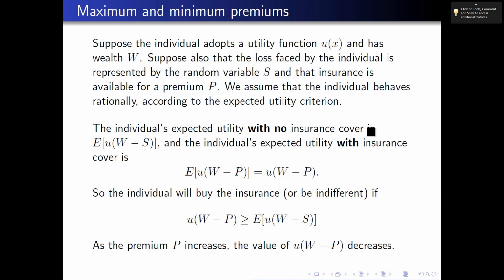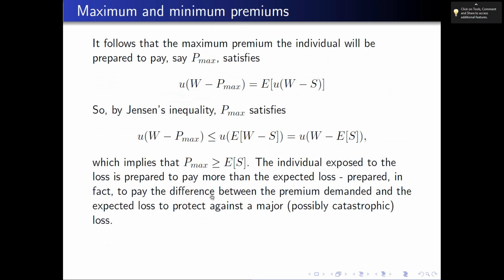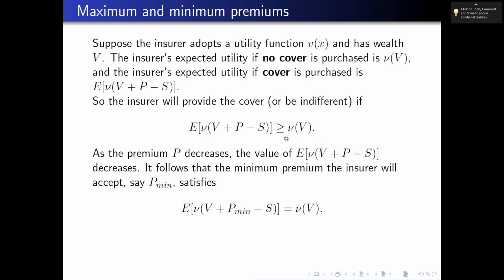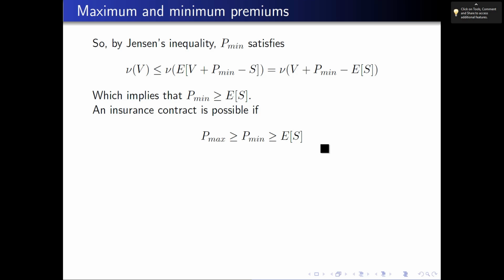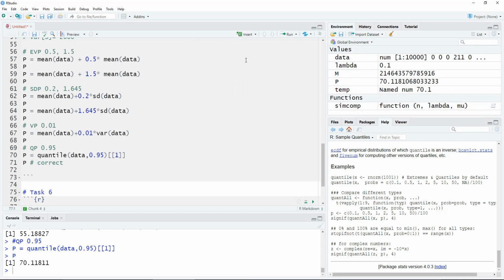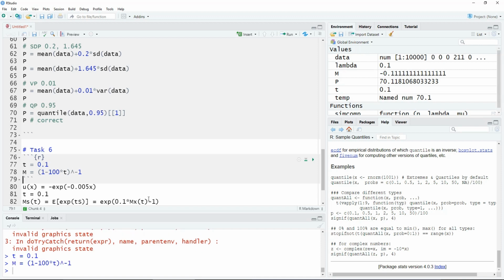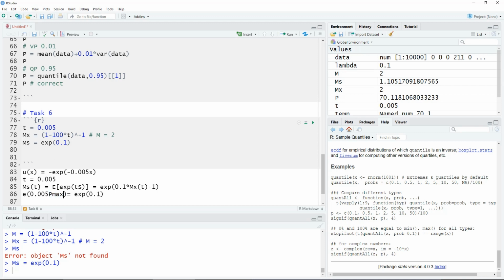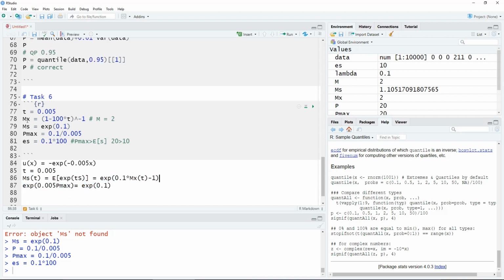(Week 13) Risk and Insurance - 06 Maximum and minimum premiums